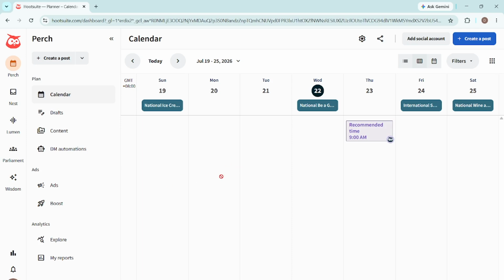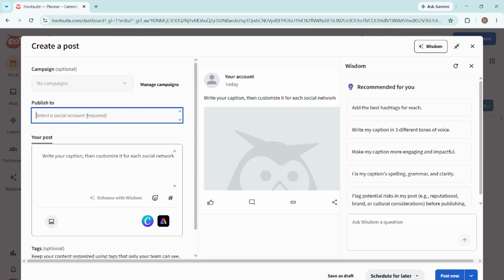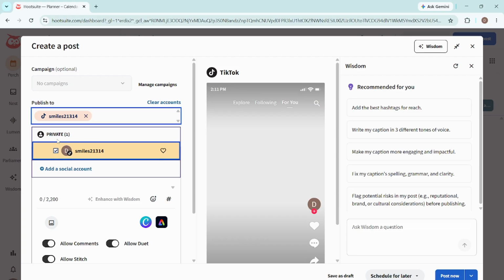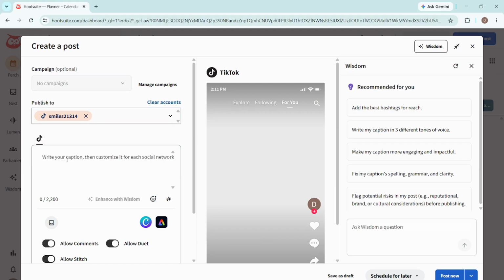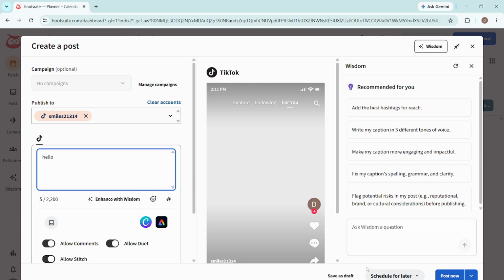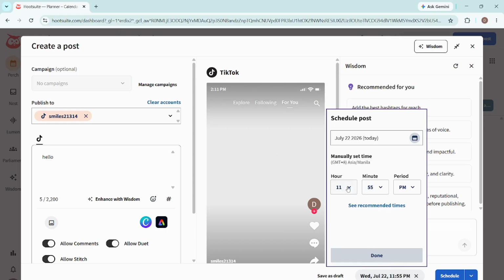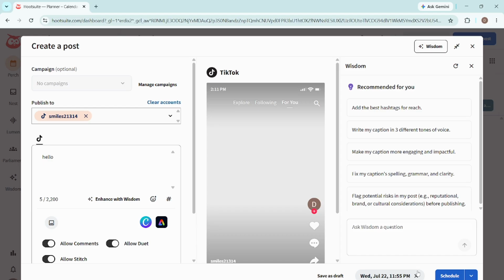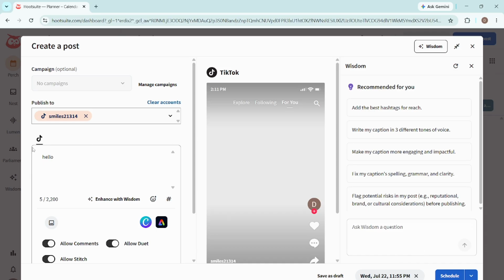How to Use Hootsuite Professional Plan [2026 Tutorial]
Learn how to use the Hootsuite Professional Plan to schedule posts, manage messages, and organize teams. In this tutorial, we’ll walk through key Hootsuite features step by step, from creating streams to setting up approvals. If you’re searching for hootsuite professional plan setup, hootsuite scheduling tips, or social media workflow, you’re in the right place.